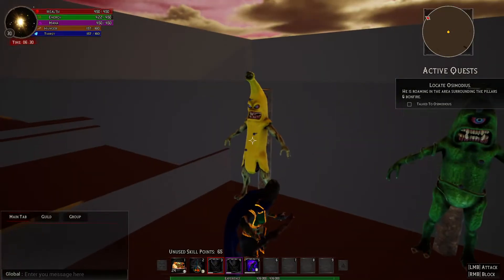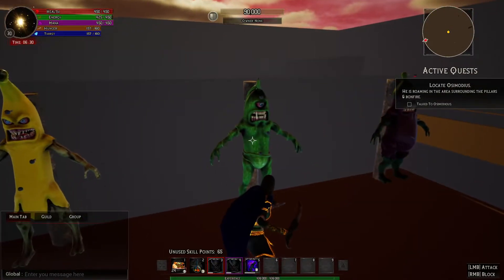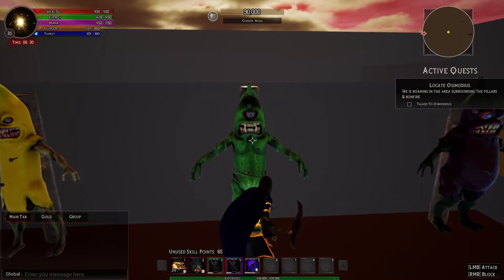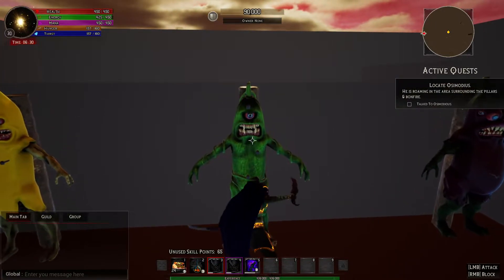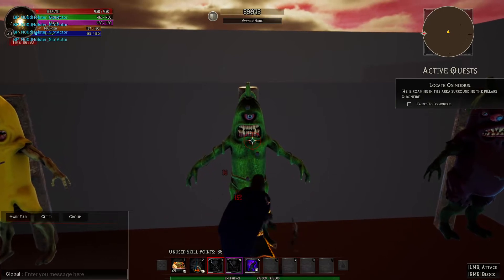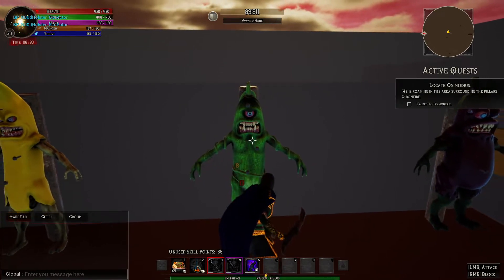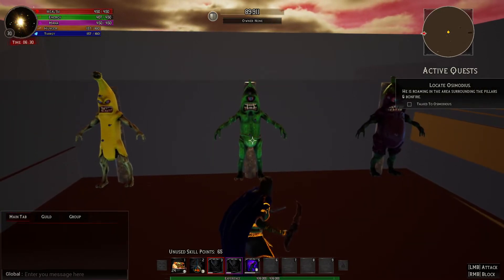Kingdom of Atham - Tutorial - Dummies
This video showcases very quickly how dummies in KoA work.

KoA CotC short for "Kingdom of Atham: Crown of the Champions" is a PVE/PVP Fantasy Survival Game with many "RPG" aspects.

Your goal, Champion is to find the remnants of the Crown and restore balance to Atham. Build your fortress, find allies and save the realms. Crafting and fighting your way to honor and glory. The Darkness is your worst enemy; the Light ... a lost friend.